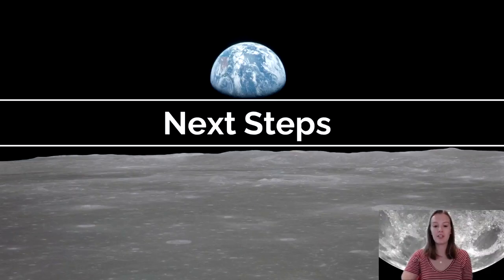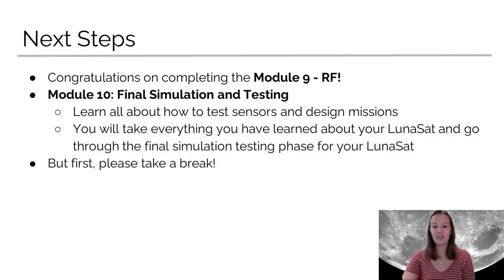M9V10: Next Steps